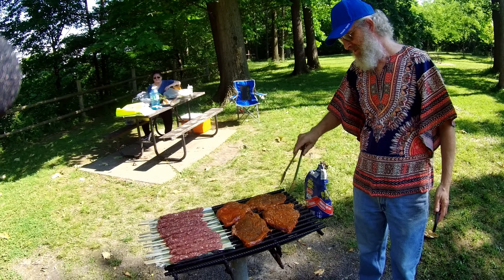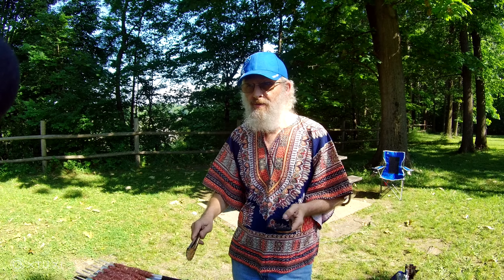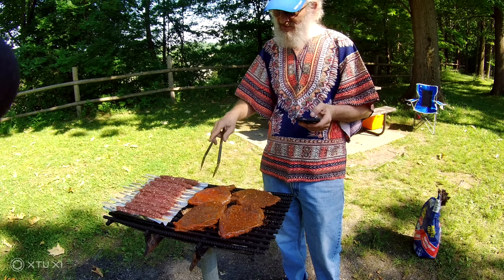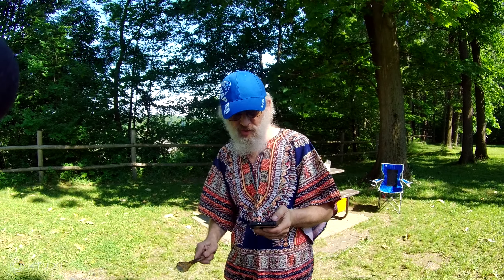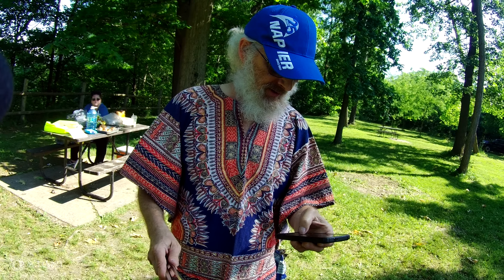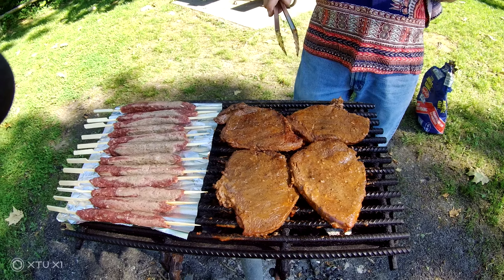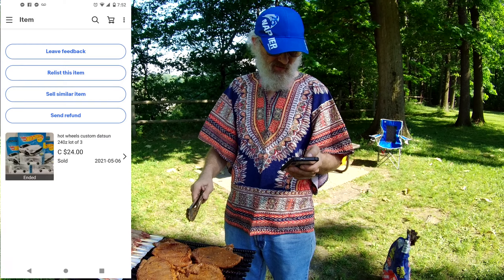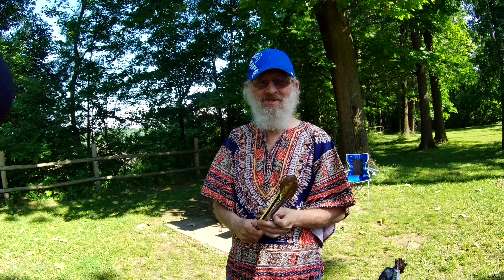cookin with woodstock dont burn that meat what sold video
cookin with woodstock dont burn that meat what sold video we explore what sold and enjoy a beautiful day outdoors